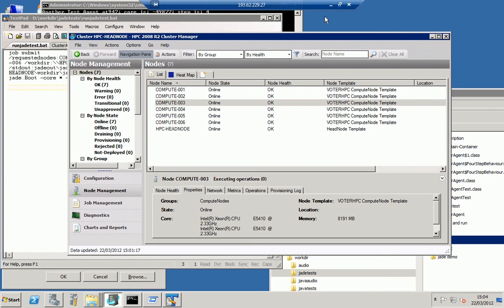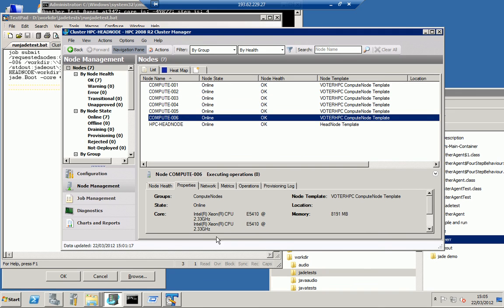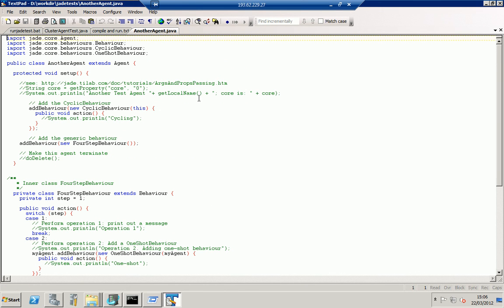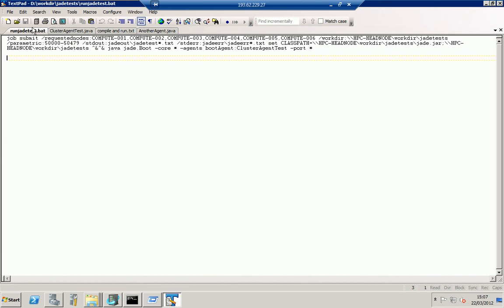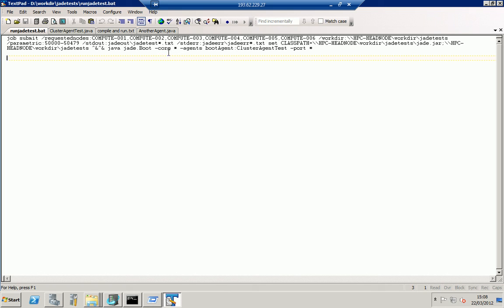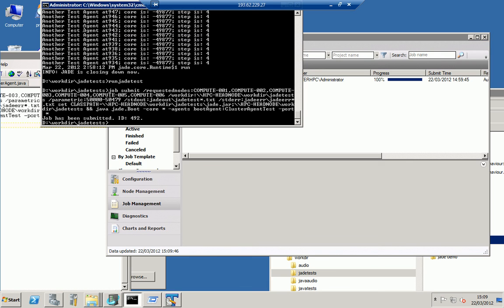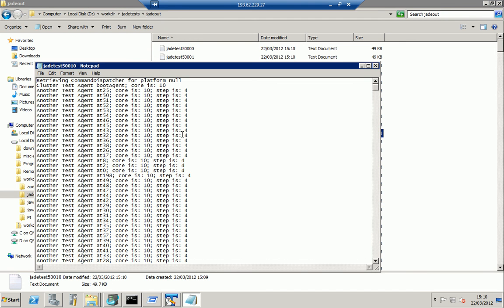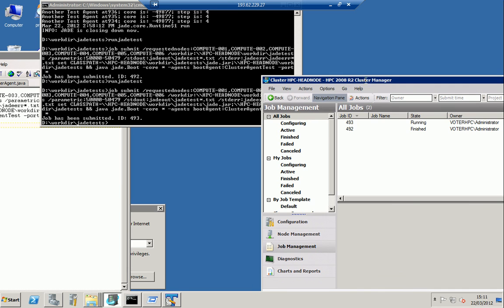Cluster Demo 22/3/12